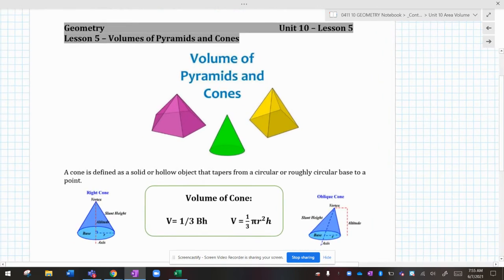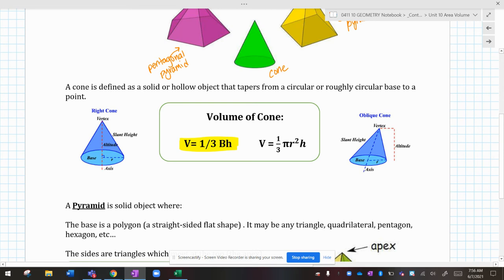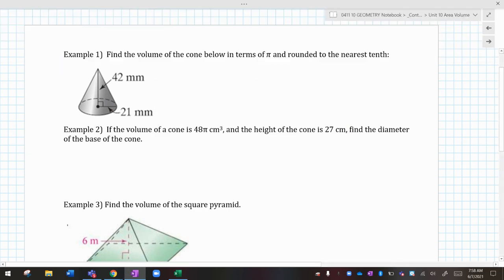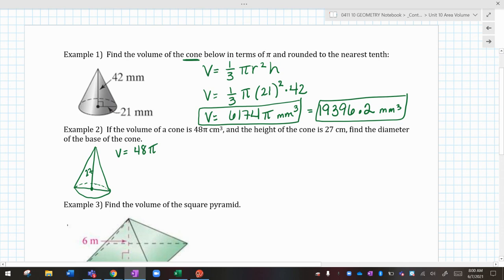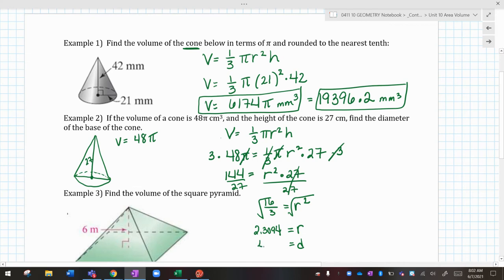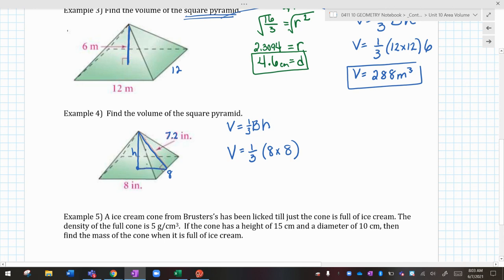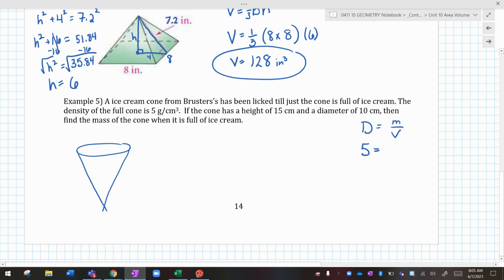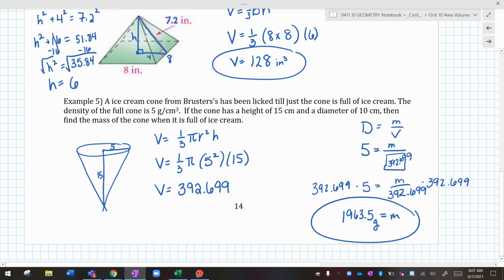Volumes of Pyramids and Cones